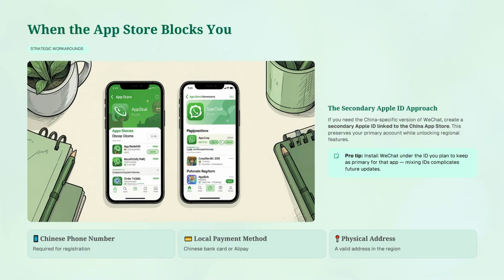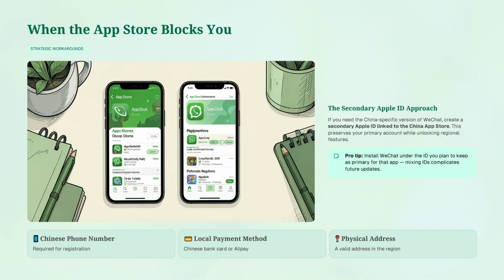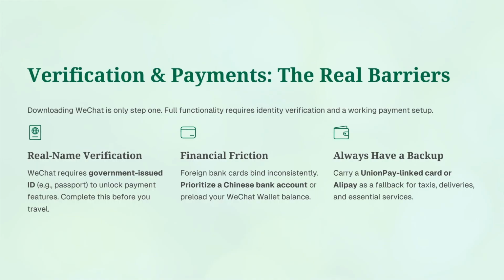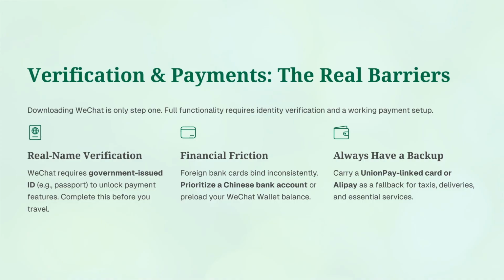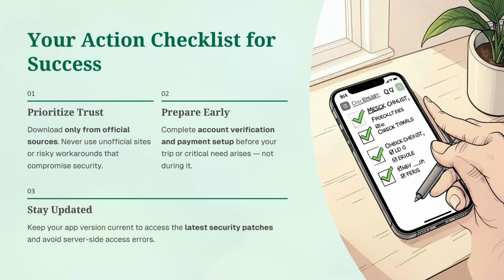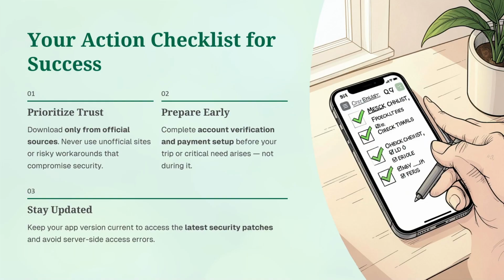WeChat on iPhone India — How to Get It Working When the App Store Won't Let You Download It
Trying to download WeChat on an iPhone in India but can't find it or the App Store won't let you install it? In this 2026 guide, we'll explain why this can happen and the legitimate options you can check when WeChat isn't available through your current App Store region. 🇮🇳📱

We'll cover how your Apple Account country or region affects App Store availability, how to check your current region, and what to do if WeChat doesn't appear or shows an availability restriction.

We'll also explain what to check before changing your App Store region, including active subscriptions, account balance, payment methods, and other Apple requirements that may prevent a region change.

Watch the full tutorial to learn how to troubleshoot WeChat availability on iPhone in India and understand what you can do when the App Store won't let you download it in 2026. 🚀